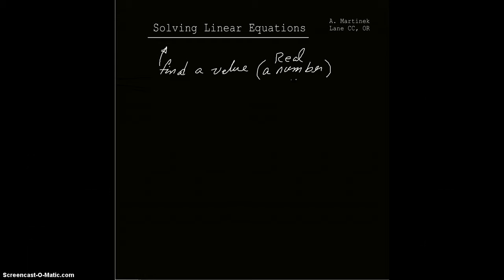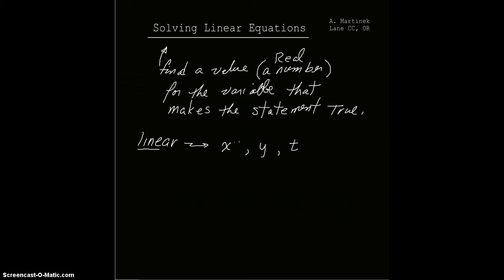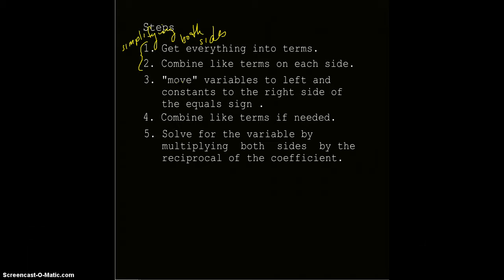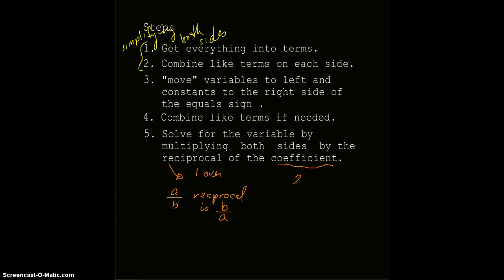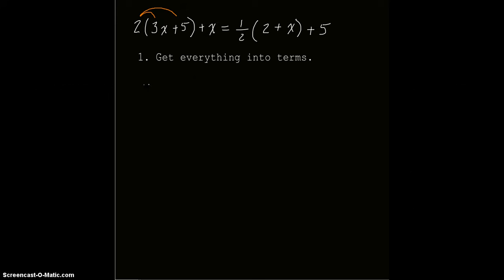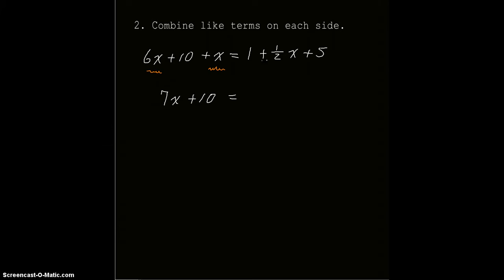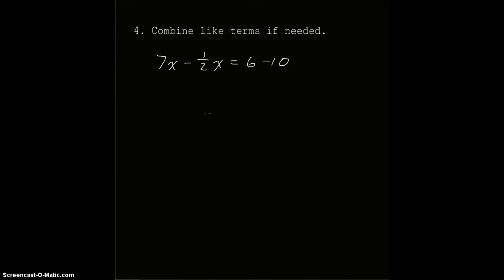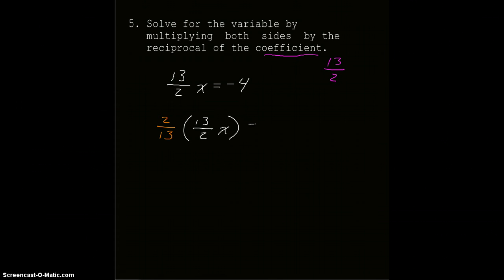Math60 Solving Linear Equations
Corrected Video of solving linear equations